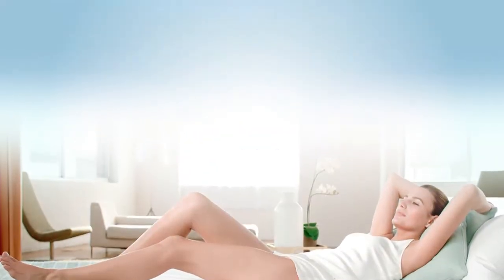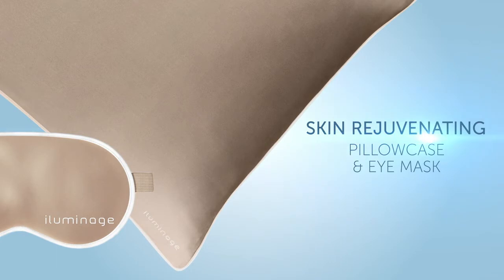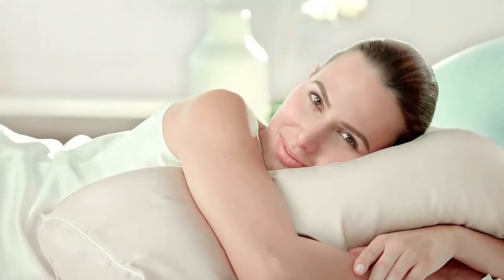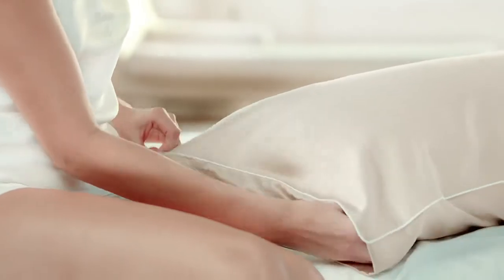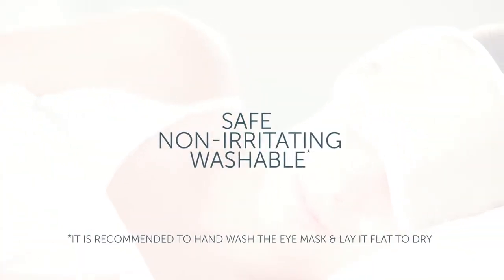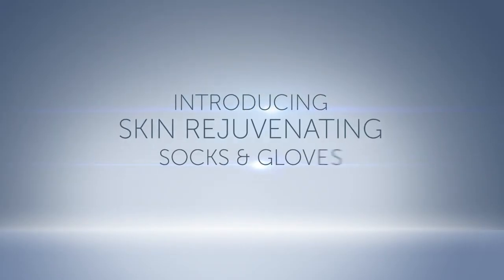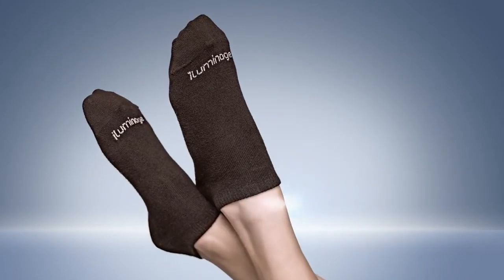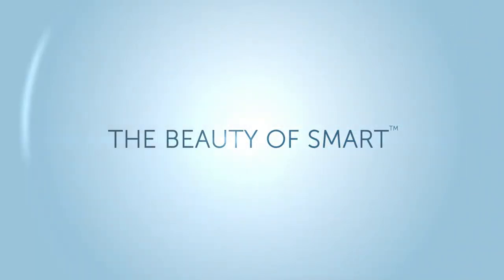Iluminage Skin Rejuvenating Pillowcases, Eye Masks, Socks, Gloves with Anti-Aging Copper Technology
Renew your skin while you sleep and wake up to fresher, younger-looking skin with the soft and silky Iluminage Pillowcase, Eye Mask, Gloves, and Socks, which are infused with smart patented anti-aging copper technology that is clinically proven to visibly reduce the appearance of fine lines and wrinkles.